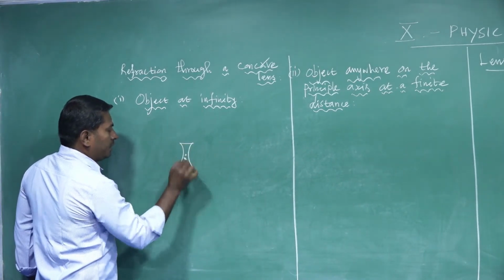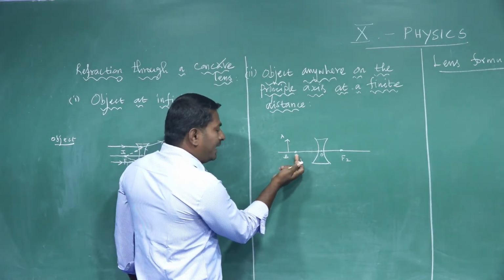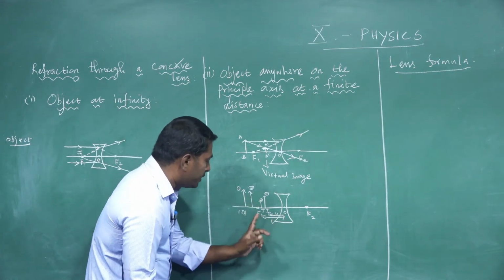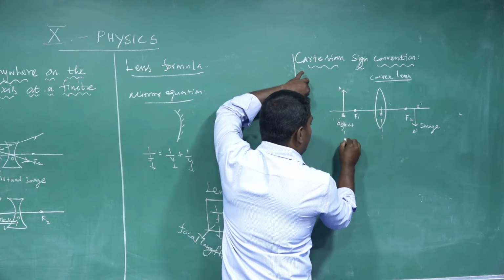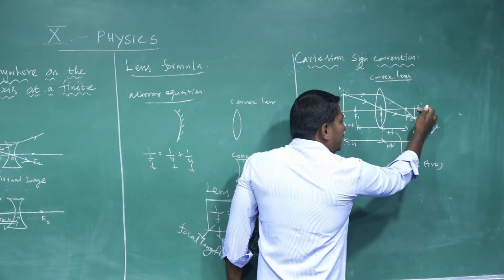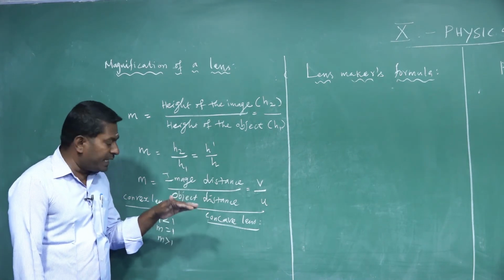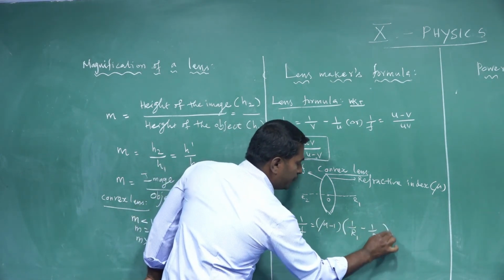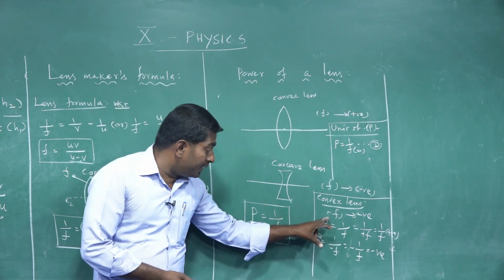X-STD-PHYSICS-OPTICS-CONCAVE LENS,LENS FORMULA,LENS MAKER FORMULA PRESENTED BY Mr.P.THIRITHATH